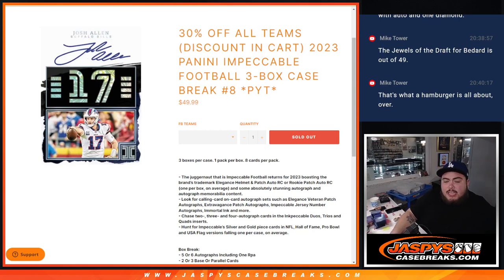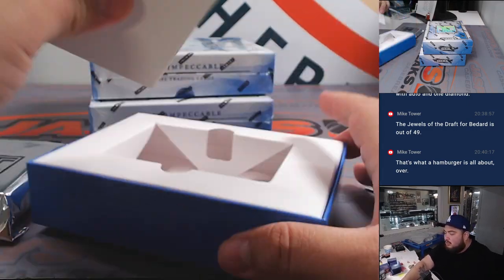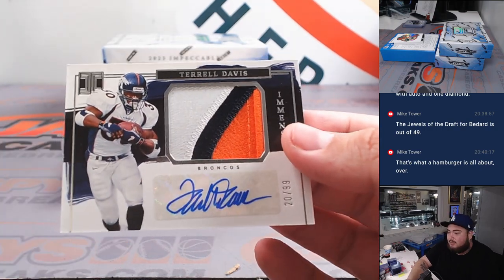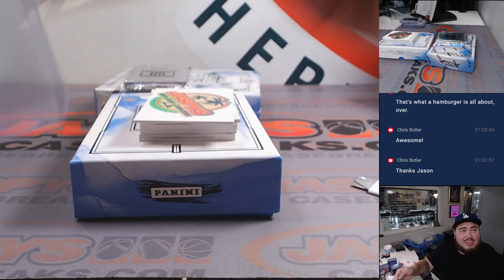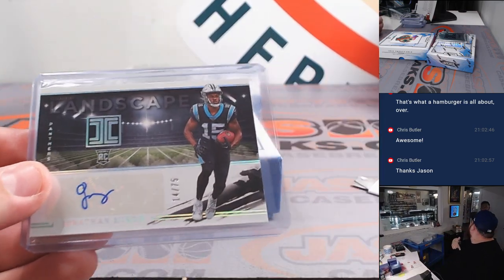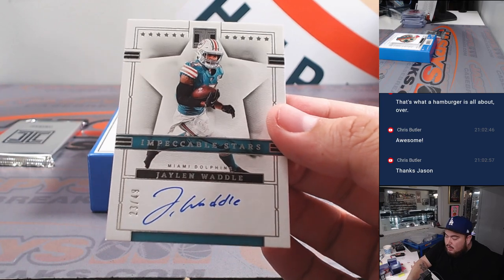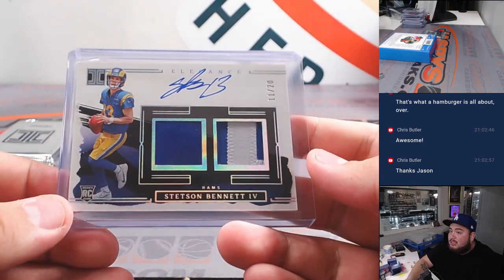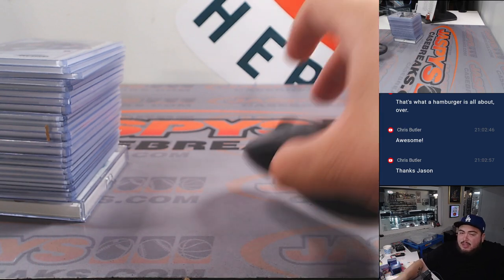Thu. 4/18/24 - 2023 Panini Impeccable Football 3-Box Case #8 *PYT*